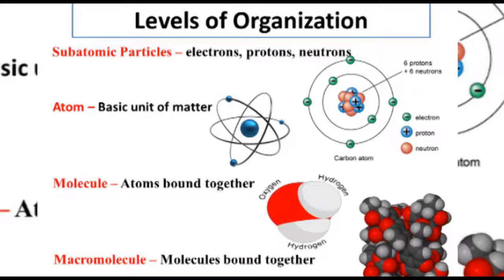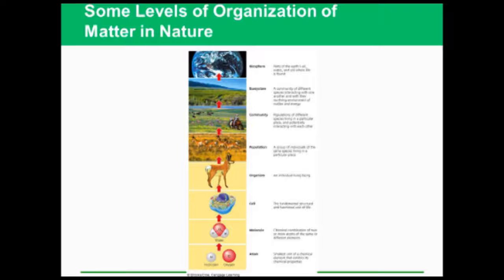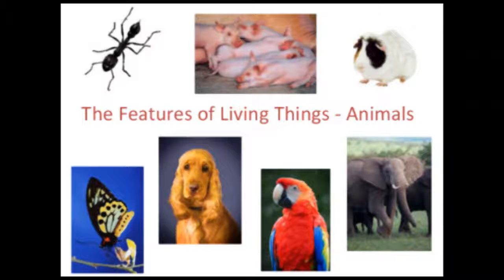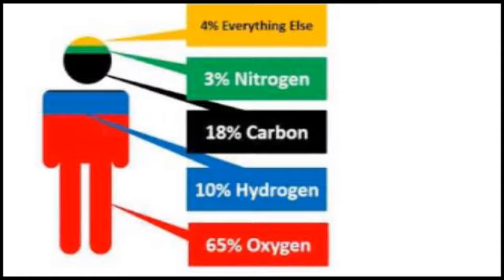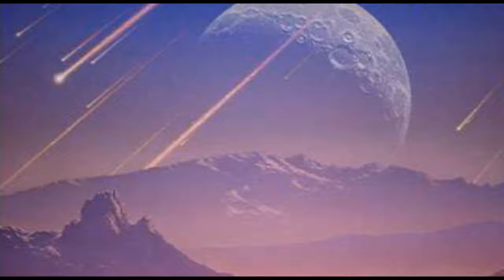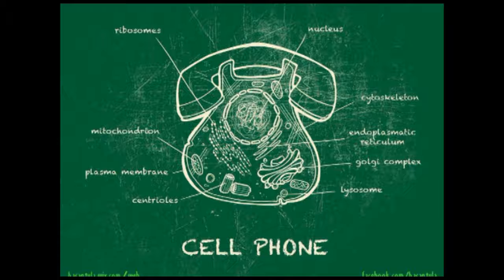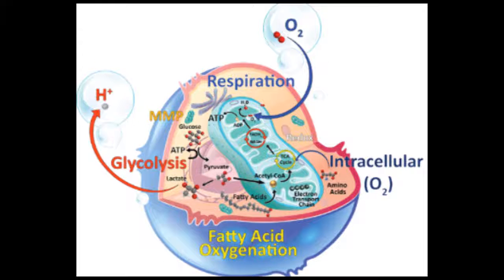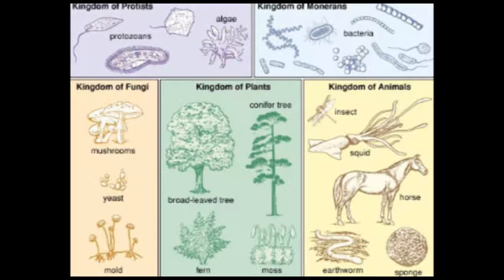Biology Final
Thanks.